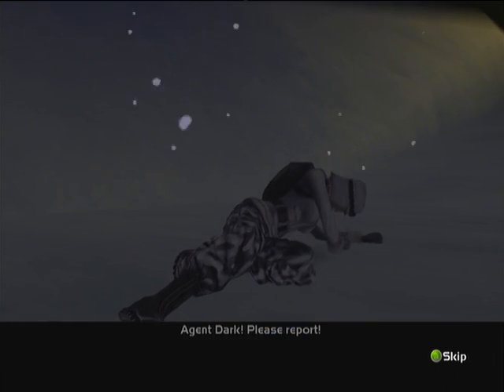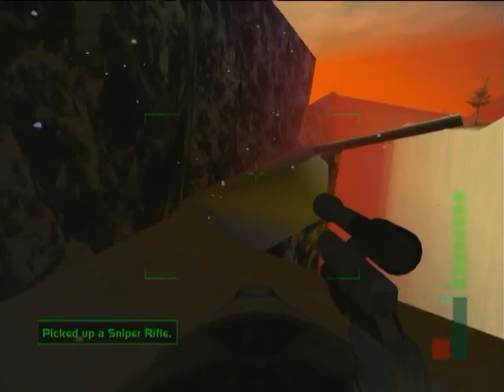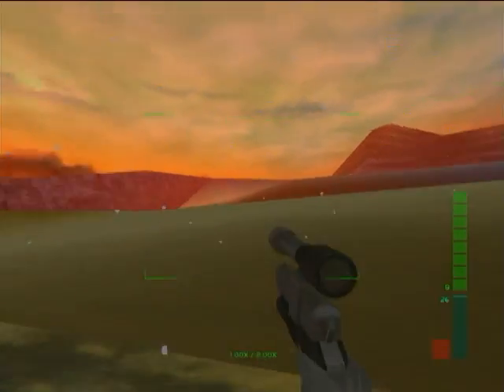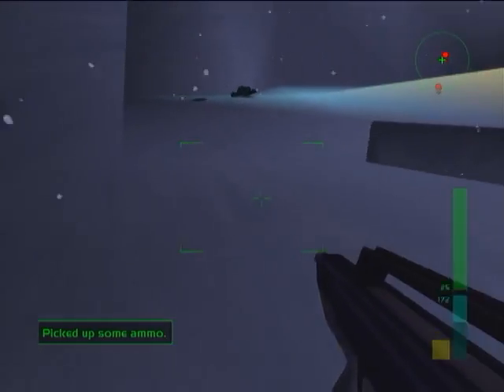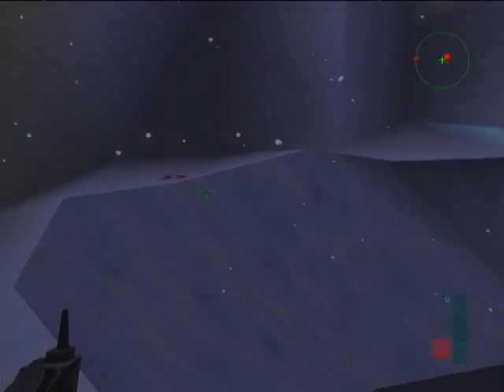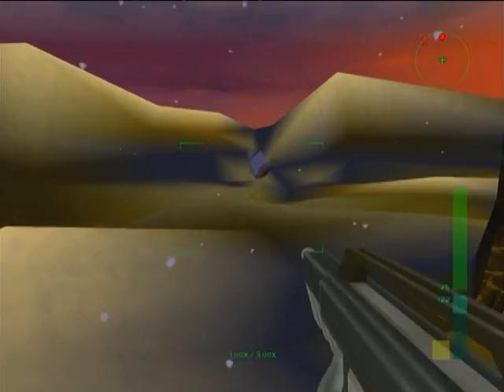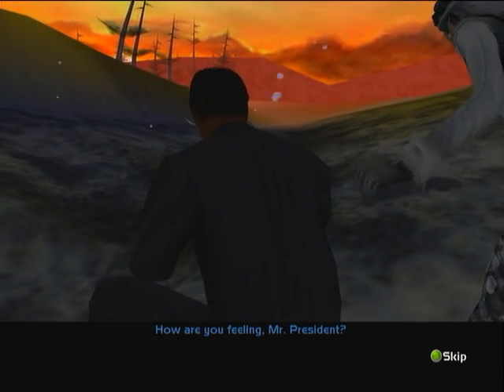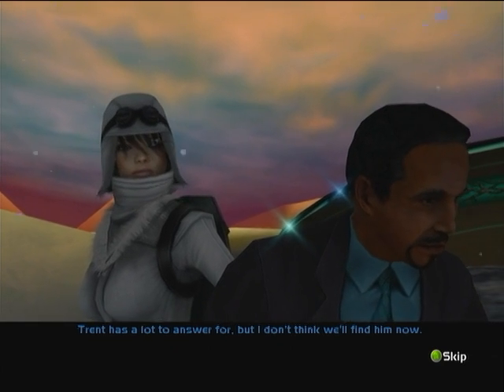Let's Play Perfect Dark - 13 - Crash Site: Confrontation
In the tundra, the mighty tundra, Joanna sleeps tonight